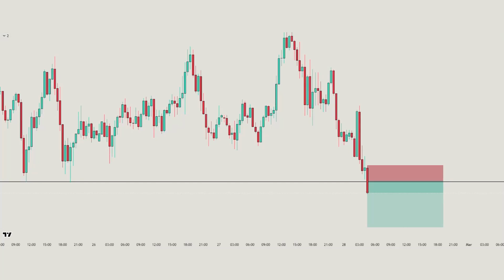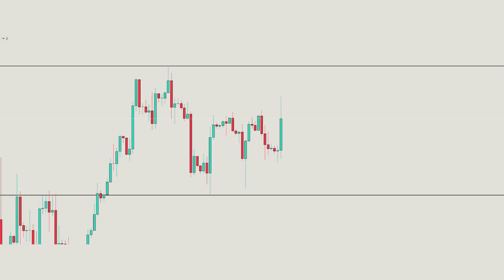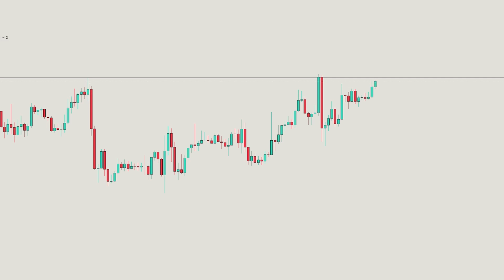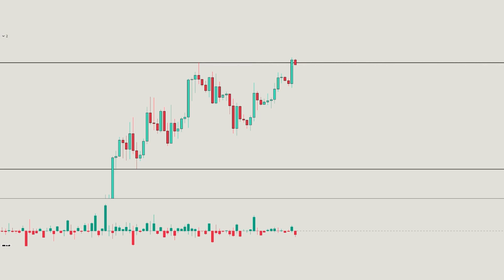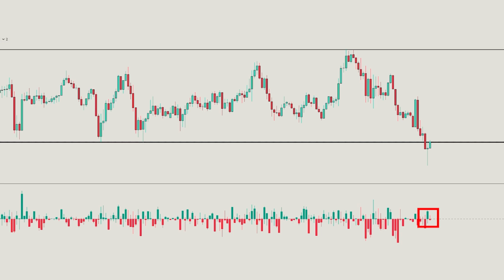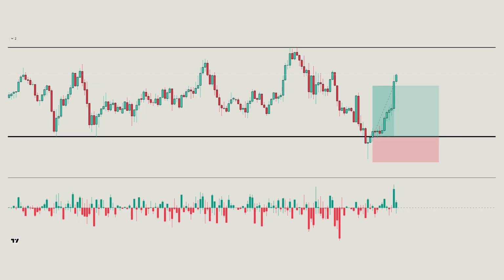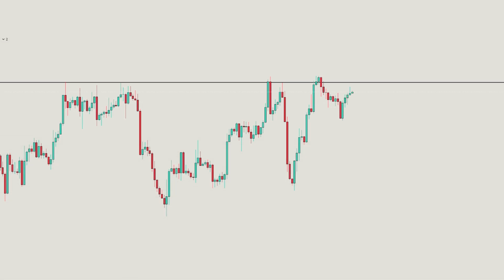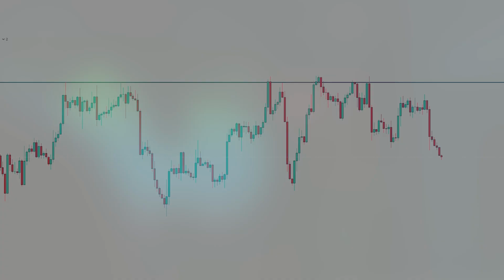Master False Breakouts: Complete Strategy + Trade Setup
Keep getting stopped out on breakouts? You're likely falling into one of the most common market traps — the false breakout.

In this video, you'll learn how to identify, confirm, and trade false breakouts using a complete, step-by-step trading strategy. We’ll break down real price action setups, show how to read liquidity traps, and teach you how to trade like smart money — spotting weak breakouts before they fail.

Whether you're trading Forex, crypto, stocks, or indices, this guide will help you avoid fakeouts and turn failed breakouts into high-probability reversal trades.

📌 Want results without manual trading? Try MiloBot PRO

If you're not confident yet with technical analysis or don't want to spend hours in front of charts, check out MiloBot PRO — a fully automated trading system built and optimized over 4 years.

In this video, you’ll learn how to turn failed breakouts into profitable trades with a step-by-step false breakout strategy used by experienced traders.

📌 We’ll break down:
– How to spot a fake breakout before it happens
– What signals (volume, structure, candles) confirm a false move
– When and how to enter the trade — aggressive or conservative style
– Where to set Stop Loss and Take Profit with a risk/reward of 1:2 or higher
– Why most traders get trapped, and how you can trade like smart money

⏱️ Time Codes:
00:00 - Why most breakdowns are false
01:20 - How a false breakdown is formed: logic, participants, volumes
03:07 - Signs of a false breakdown on a chart (4 signals)
04:04 - False breakdown trading strategy: entry, stop, take
06:13 - Why the strategy requires experience
07:22 - Finale: practice and analysis